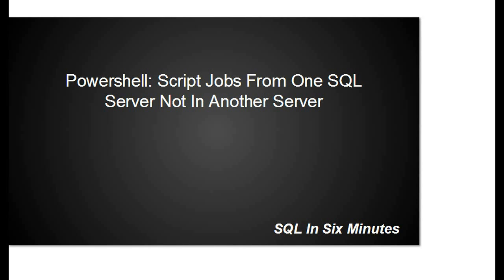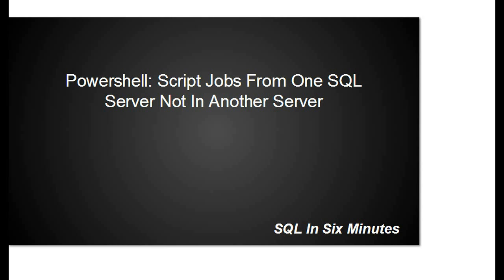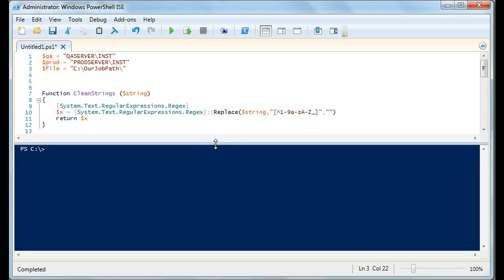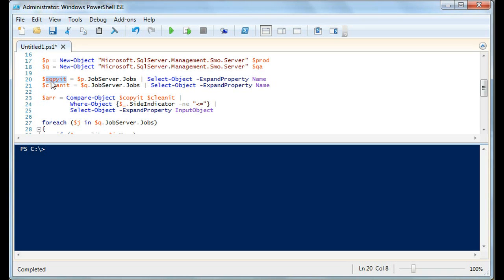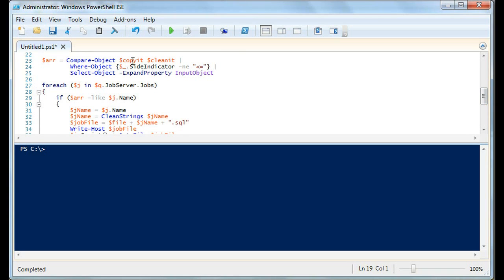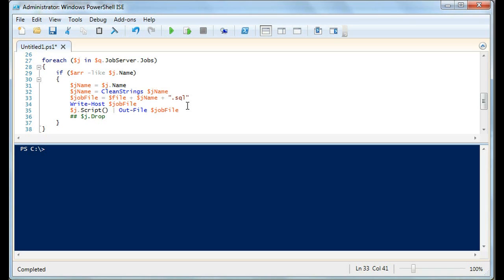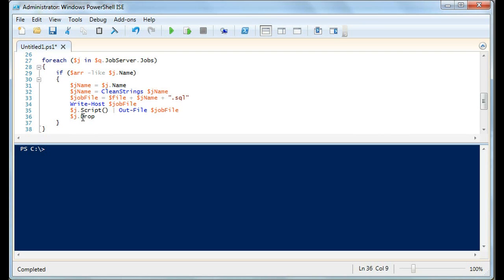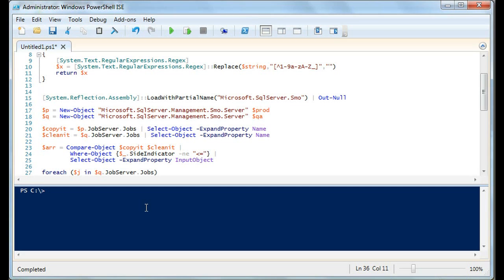Powershell: Script Jobs From One SQL Server Not In Another Server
Do you need general technical consulting help in database engineering or security?  Fill out the following form Powershell script location As a note, I would be careful about sharing this with your junior developers - if they get something wrong, it could wipe out very important jobs and create a mess.